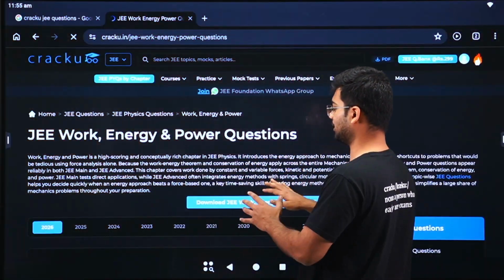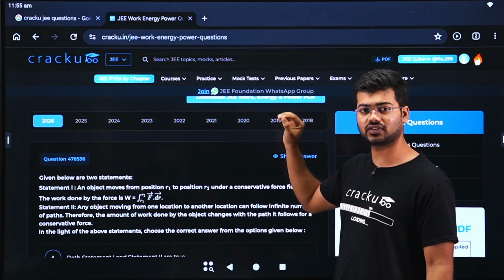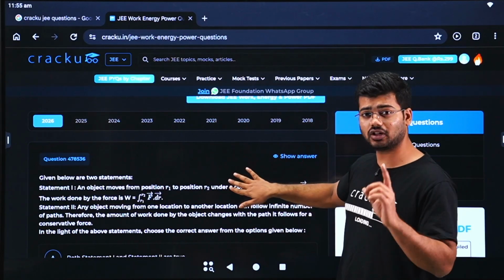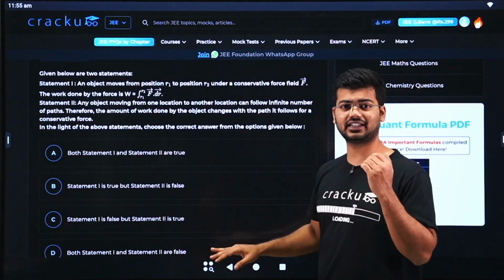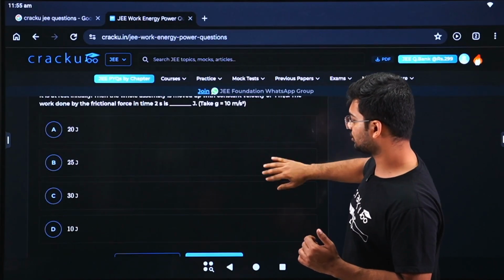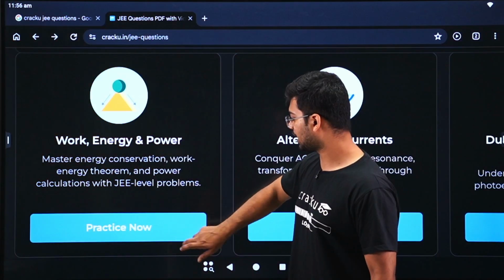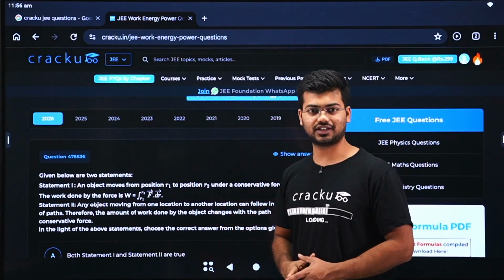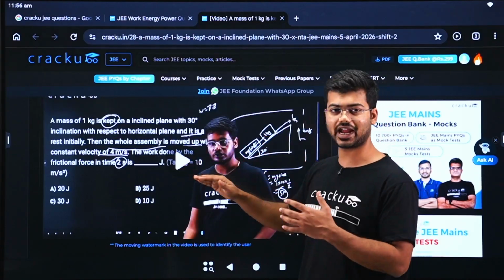12,000+ JEE Mains Questions 2027 | JEE Questions PDF with Video Solutions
12,000+ JEE Mains Questions 2027 | JEE Questions PDF with Video Solutions | JEE 2027

Looking for JEE Questions PDF with Video Solutions** for JEE Main and JEE Advanced preparation? In this video, learn how to access **12,000+ chapter-wise and topic-wise JEE questions** for Physics, Chemistry and Mathematics, including questions from 30+ years of JEE previous-year papers.

Each question comes with a detailed step-by-step solution and easy video explanation by JEE AIR 20 and IIT Bombay alumnus Srikanth Lingamneni. This free JEE question bank is useful for students preparing for JEE Main 2027, JEE Advanced 2027, JEE mock tests, chapter-wise revision, and previous-year question practice.

You can filter questions by subject, chapter, topic, and year to practice according to your preparation level. Solve important JEE Physics, Chemistry, and Mathematics questions; identify weak areas; and improve your speed, accuracy, and problem-solving skills.

⏱️ Timestamps:

00:00 JEE Questions PDF with Video Solutions
00:26 How to Access the Free JEE Question Bank
00:32 JEE Physics, Chemistry and Mathematics Questions
00:42 Chapter-Wise and Topic-Wise JEE Practice
00:49 Cracku JEE Video Solutions on YouTube
00:54 Filter JEE Questions by Year and Topic
01:20 Detailed Step-by-Step Solutions
01:41 Video Explanations by JEE AIR 20
01:52 Download JEE Questions PDF
02:13 Subscribe to Cracku JEE Prep

This video is helpful for students searching for:

JEE questions PDF with solutions
JEE questions with video solutions
JEE Main previous-year questions
JEE Advanced previous-year questions
Chapter-wise JEE questions
Topic-wise JEE question bank
JEE Physics questions
JEE Chemistry questions
JEE Mathematics questions
Free JEE study material
JEE preparation 2027